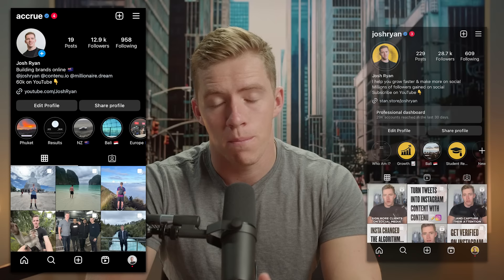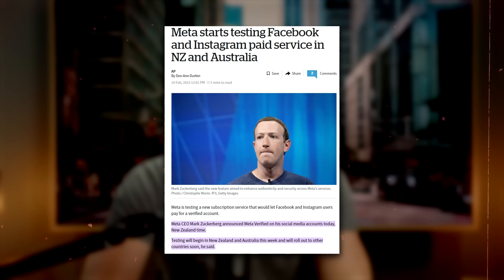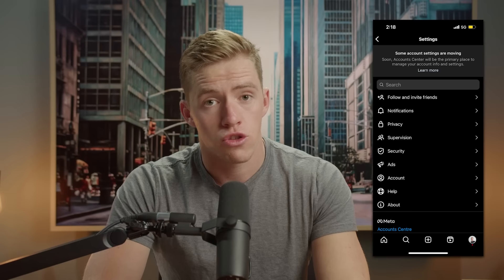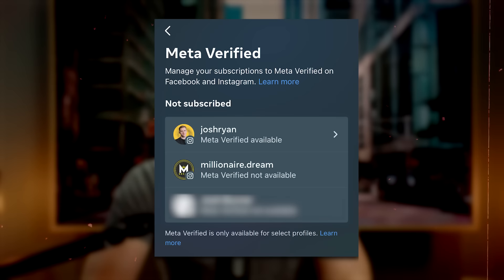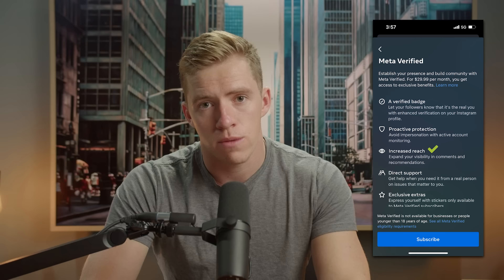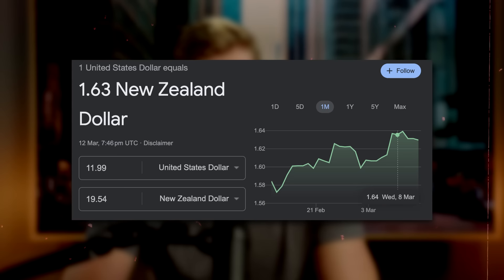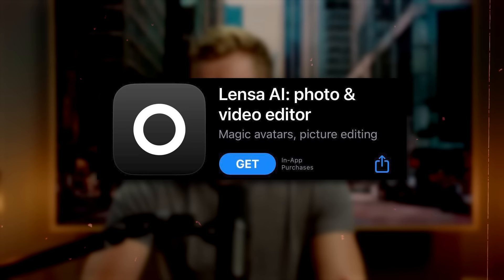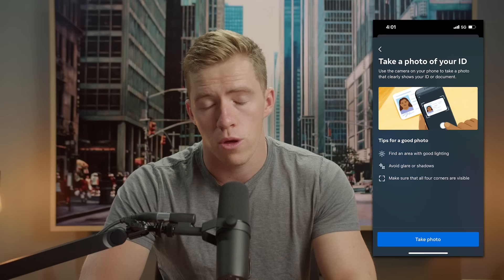How To Get Verified On Instagram In 2023: Meta Verified Tutorial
Today I show you how to verify your Instagram profile in 2023 using a simple to follow method that is guaranteed to get you verified on Instagram. Hope this helps you.

Hire us to create content, grow your audience, and generate customers